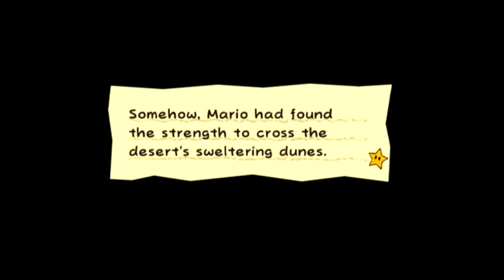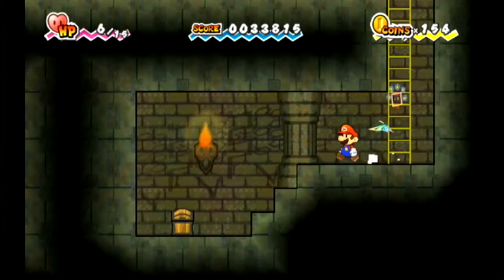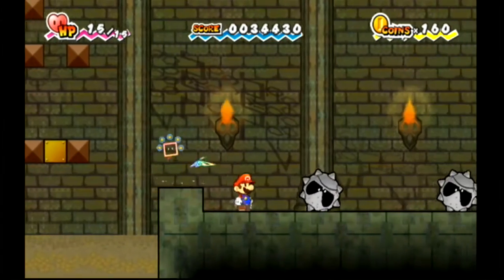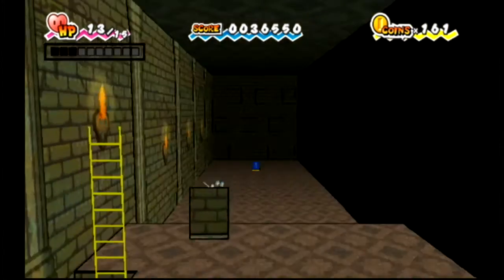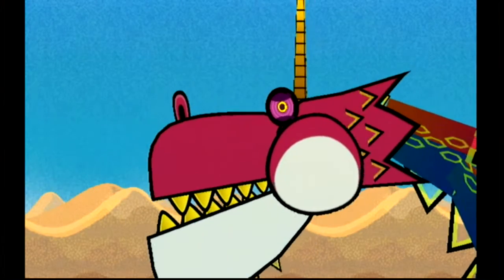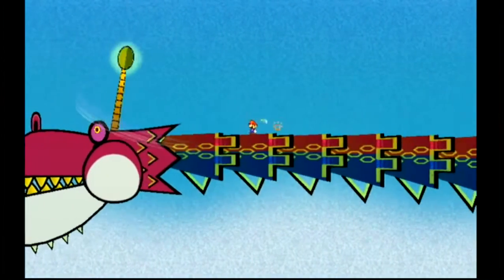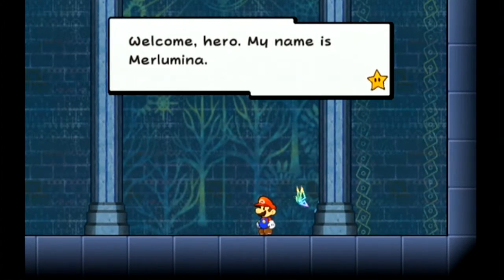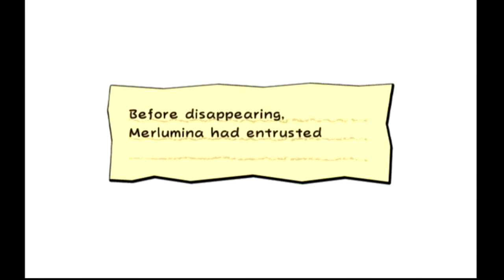Super Paper Mario: #05 - "CONTROL ALT DELETE!"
Oh the horrors of slow internet...

==MY INFO==

THE SCHEDULE
Super Paper Mario will be released Tuesdays and Thursdays, with Saturdays being ABOs periodically.

EQUIPMENT
Computer: CyberpowerPC Stealth Raider 250
Microphone: Blue Yeti
Recorded with: Elgato Gaming Capture HD/Audacity
Editing Software: Power Director 14 Ultimate